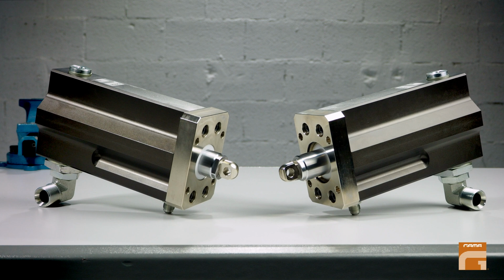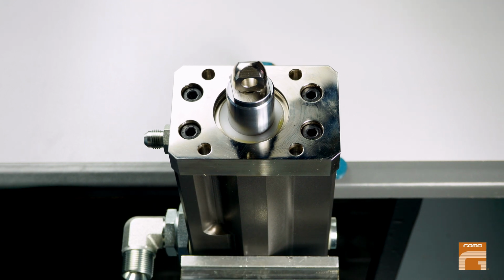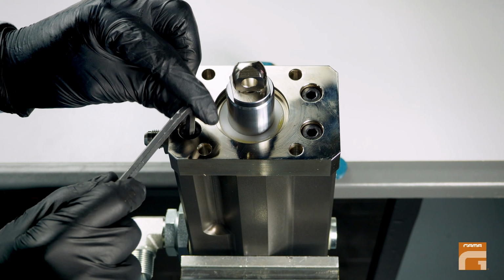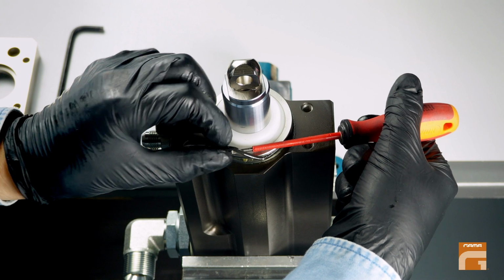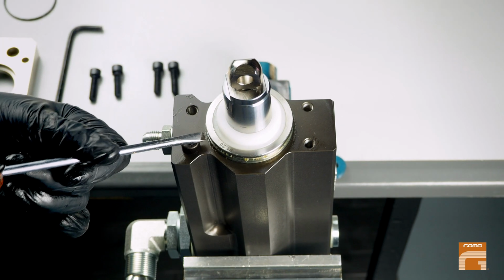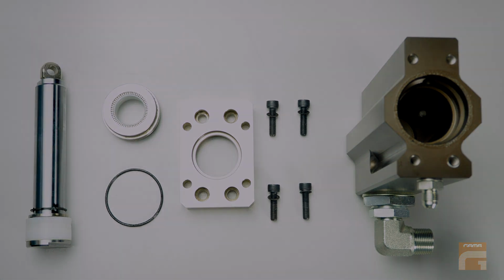Disassembly of Monobloc Pump for Servicing | Technical Tips #29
We continue our series of technical tips videos 👨‍🏫 Sooner or later there comes a moment when a dosing pump should be serviced. This video will be dedicated to show you how to open the pump for inspection.